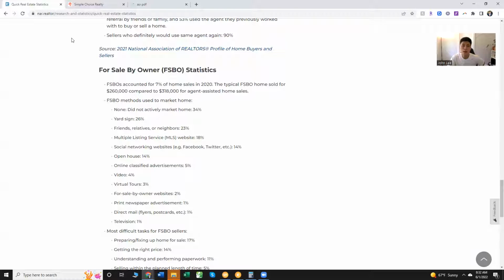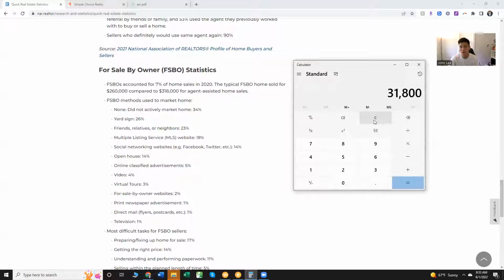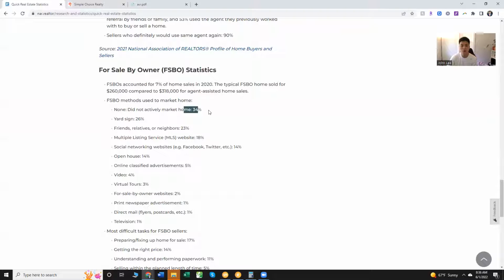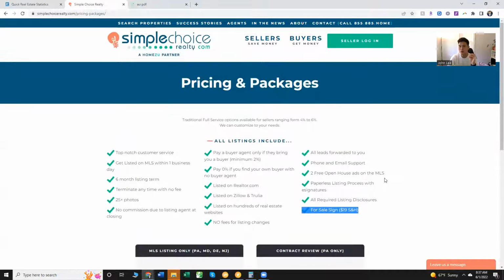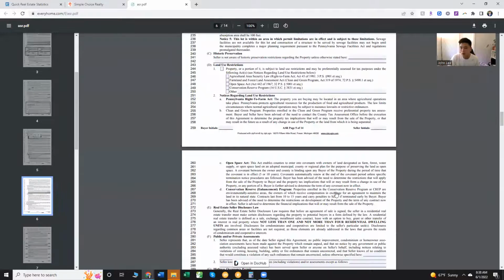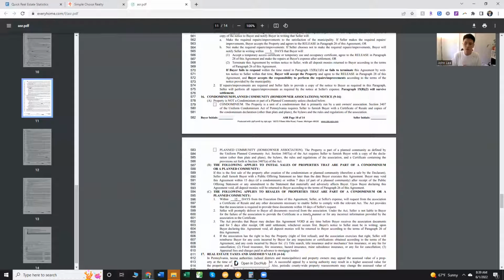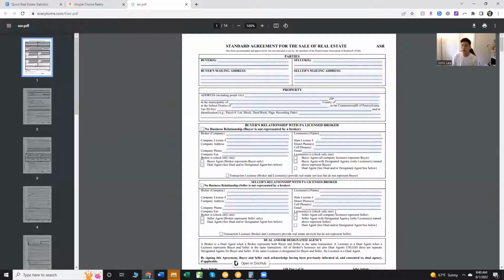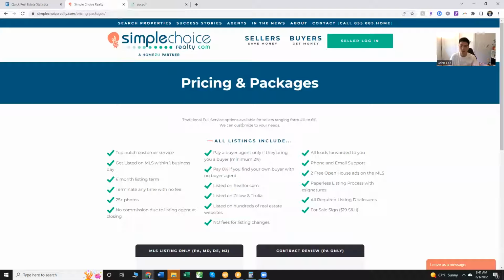How to Save Commission on a Listing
85-90% of real estate agents don't make it, because we fail to bring YOU value 💰💍👑

Here I give an example of how you can list a property yourself and save on commission.